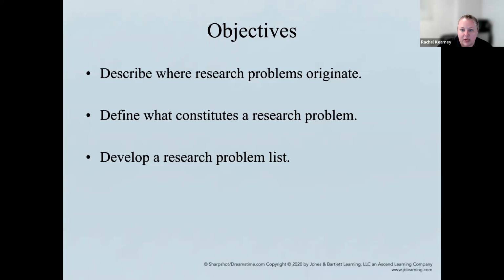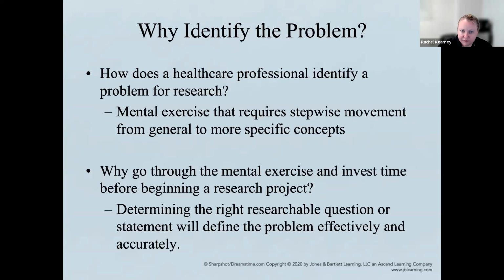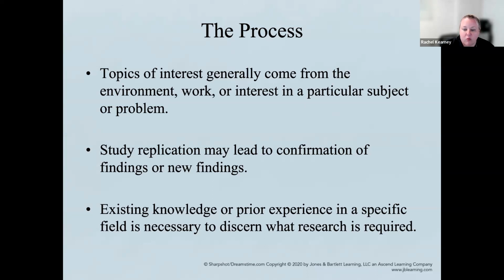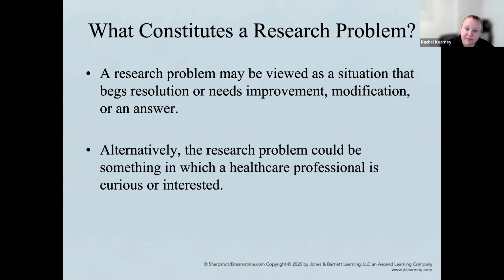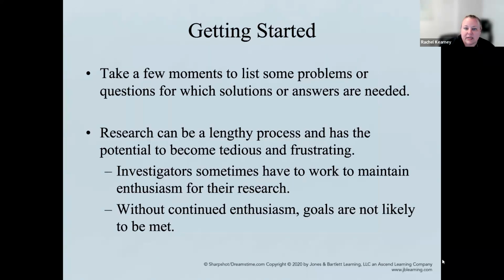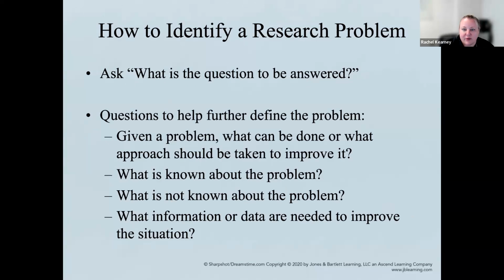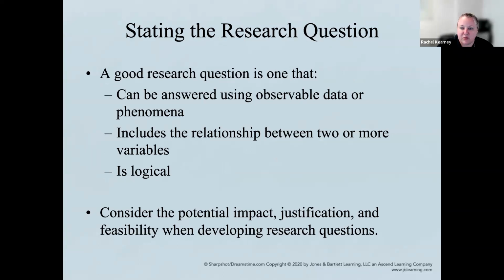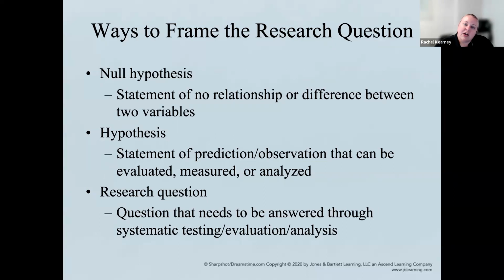DENTHYG 6400 The Research Problem and Developing Questions